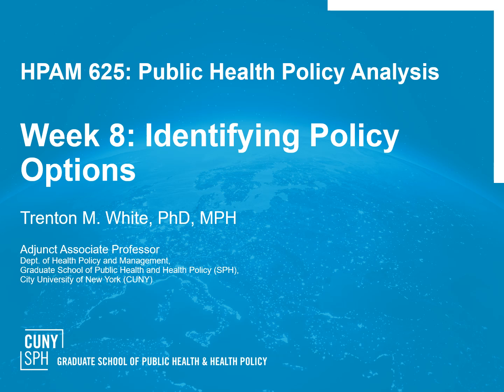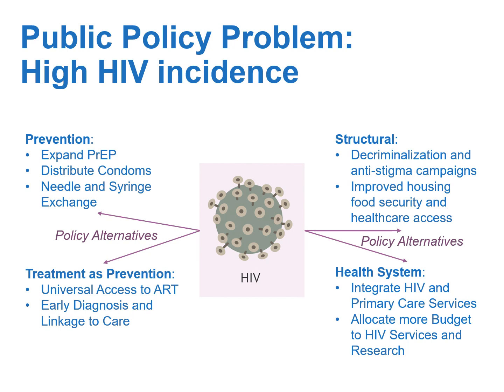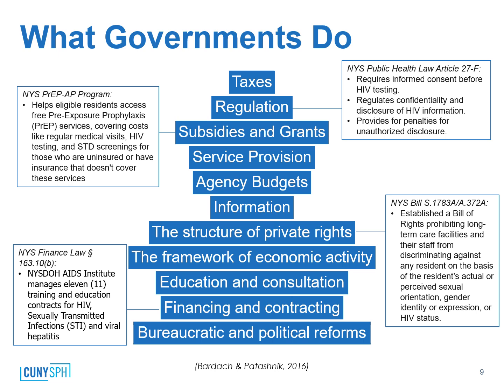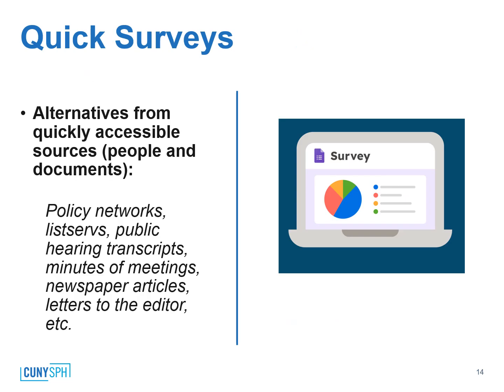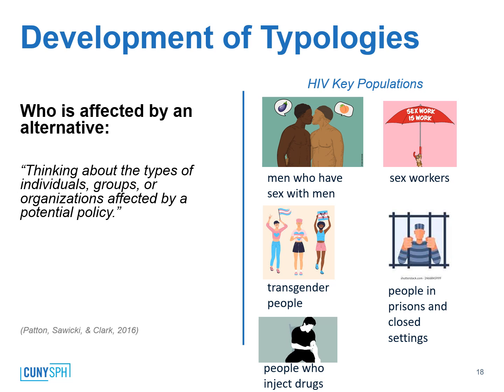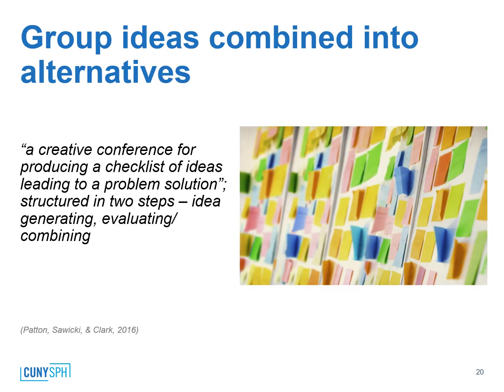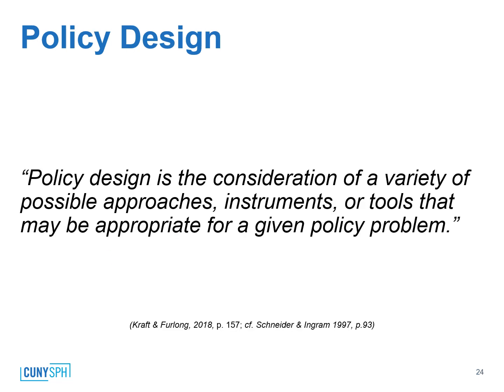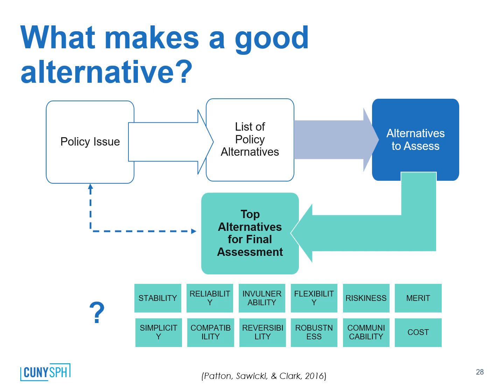HPAM 625 Week 8 Identifying Policy Alternatives